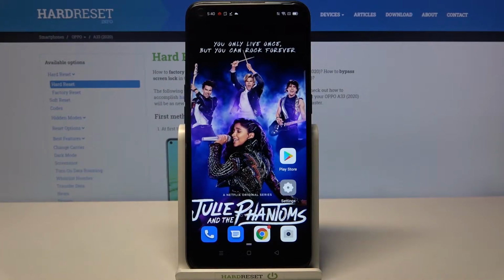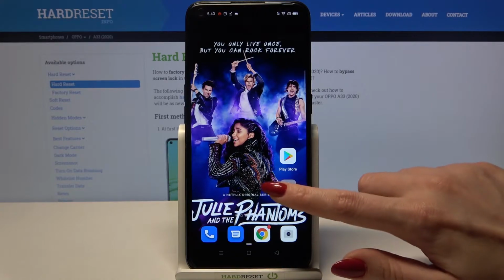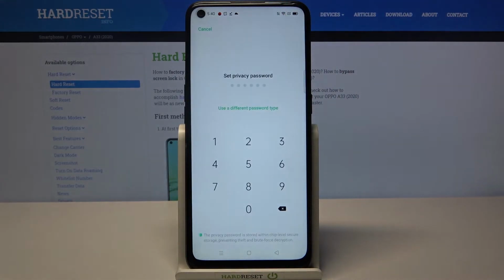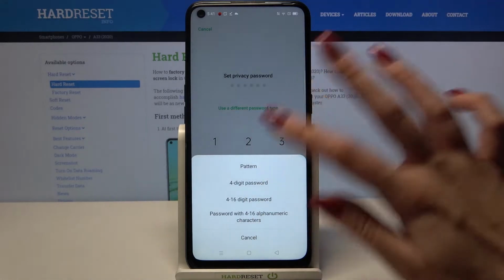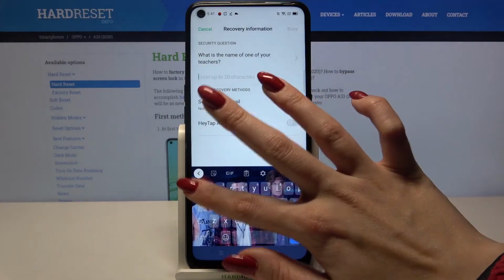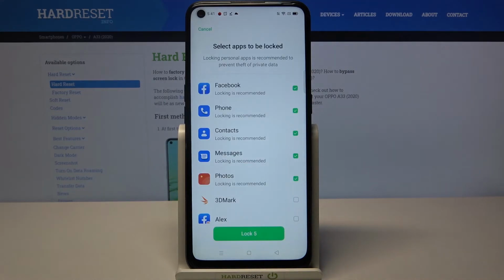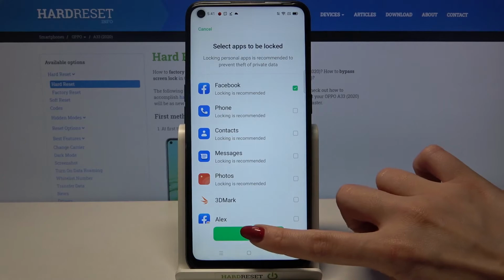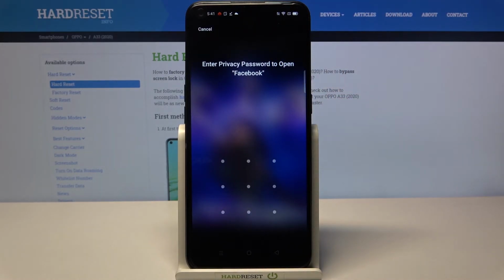How to Set Up App Lock in Oppo A33 (2020) - Lock Applications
If you want to make sure that someone using your Oppo A33 (2020) won't access any of your Apps, then this tutorial is just perfect for you! Follow all instructions, shown above, and find out how to Set Up App Lock, in your device. All you need to do is access proper Security Options, choose a locking method for your applications, and set it up, on desired ones. So, don’t wait, and learn how to lock your apps, with success. Let’s begin!

How to Adjust Screen Lock in OPPO A33 (2020)? How to Use Screen Lock in OPPO A33 (2020)? How to Add Screen Lock in OPPO A33 (2020)? How to Set Up Screen Lock in OPPO A33 (2020)? How to Find Screen Lock Settings in OPPO A33 (2020)? How to Locate Screen Lock Settings in OPPO A33 (2020)? How to Pick Locking Method in OPPO A33 (2020)? How to Choose Locking Method in OPPO A33 (2020)? How to Select Locking Method in OPPO A33 (2020)? How to Set Up Locking Method in OPPO A33 (2020)?